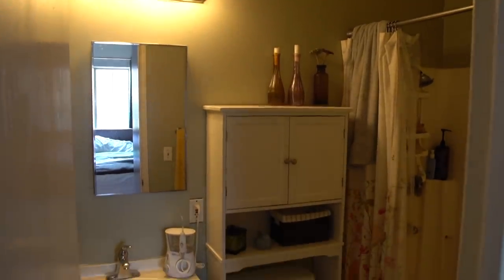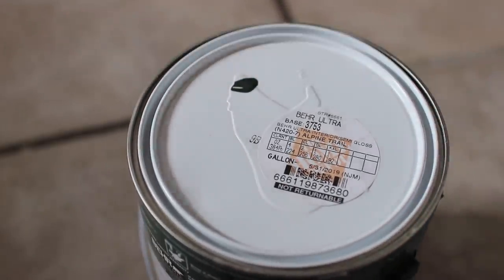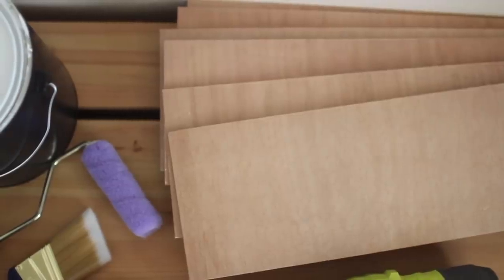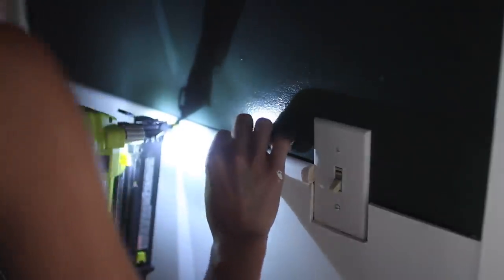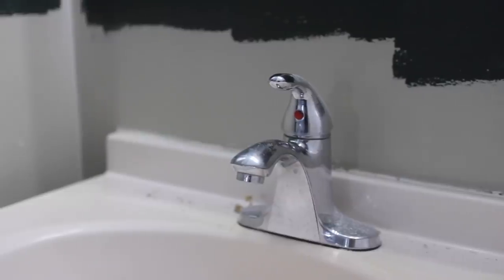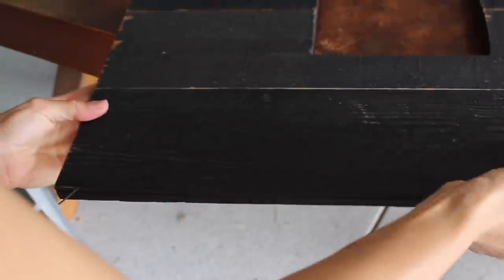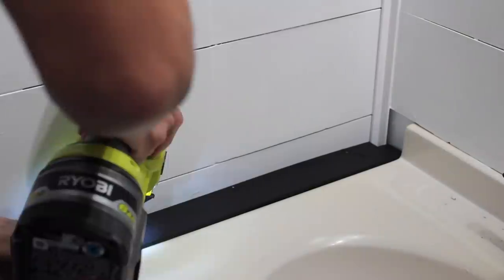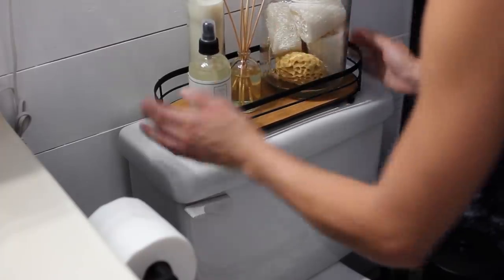DIY Small Bathroom Makeover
I am feeling so grateful being able to partner up with Myro and surprise my girl Alie with a brand new bathroom while she was out of town for work! This time around I wanted to show you every step of the way (even if it didn’t workout) since last time I didn’t have a chance to grab all the details with my dad - hope this makes up for it. Let me know what you would add or change to your bathroom xx.

Vanity mirror
Toilet paper holder
Plastic lining shower curtain
Double shower curtain hooks
Vanity light
Black shower caddy
Bathroom set
Wall mount vanity mirror
Black faucet
Shower head